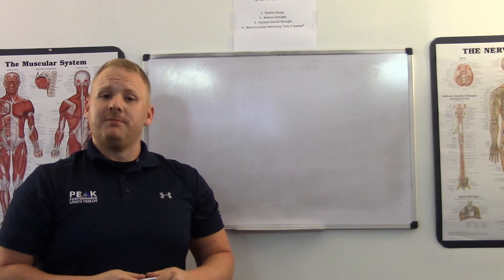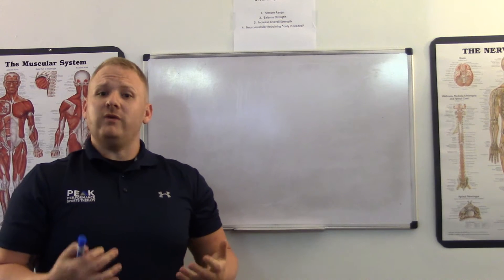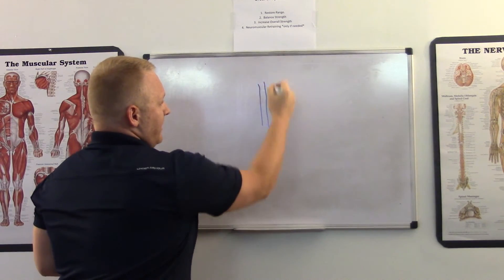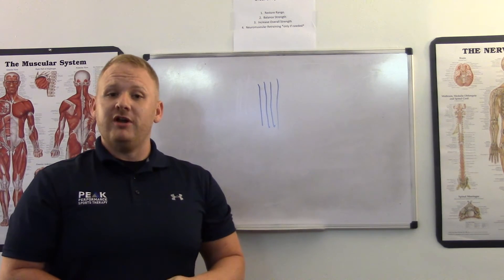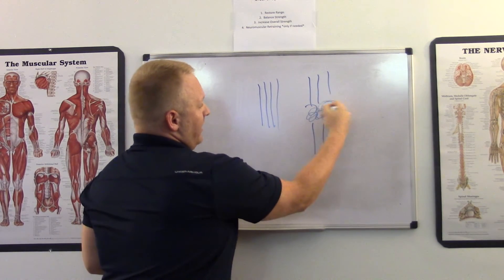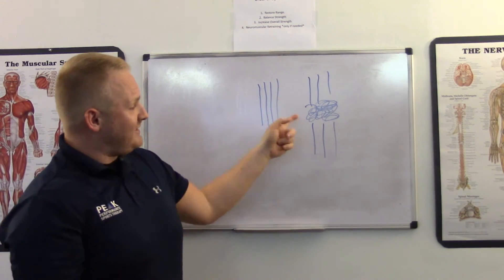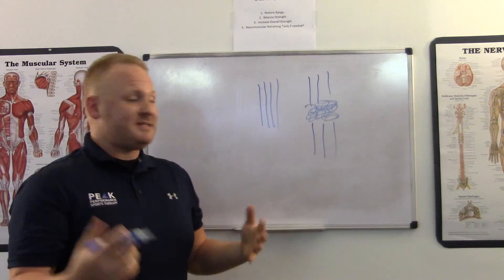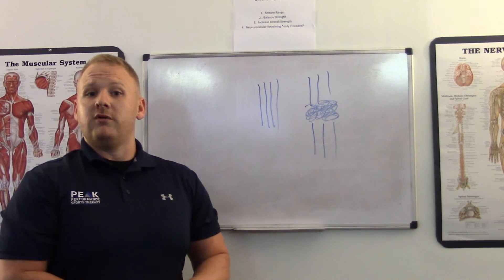It's not tendonitis, its actually degenerated!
This video is focused on the lack of a true diagnosis when it comes to any type of musculoskeletal disorder. People get the junkbox and incomplete diagnosis of tendonitis. It is wrong!

The majority of issues actually end up being a degenerated tissue from putting more force in over time than the tissue can handle.

The problem with these are that they actually feel a little better once they "warmup" because a tendinosis can limit blood supply.

Normal healthy tendon usually never tears, but a tendon with tendinosis will tear very easily.